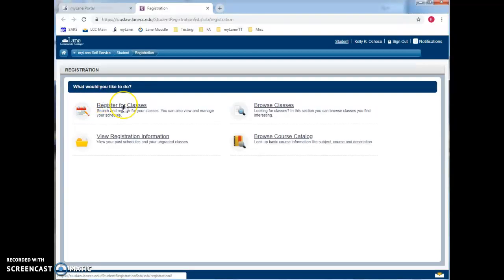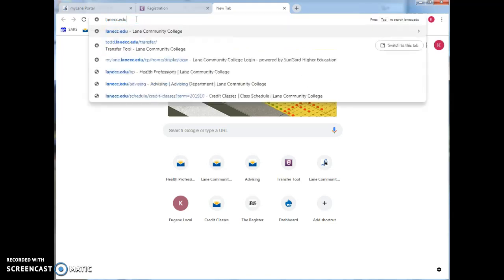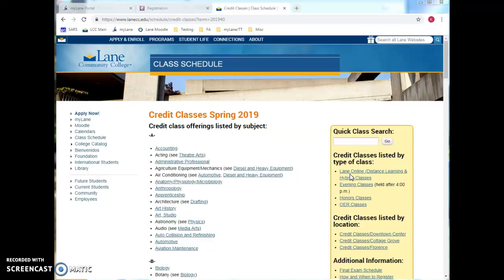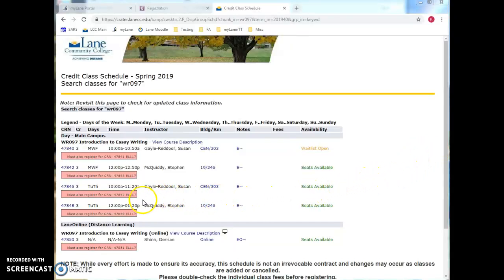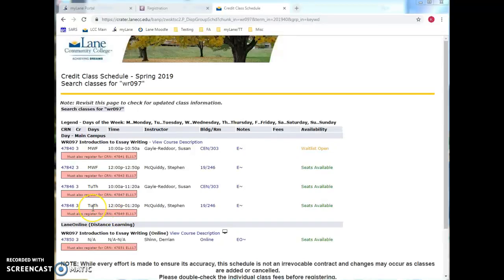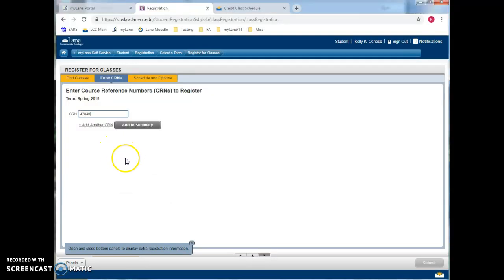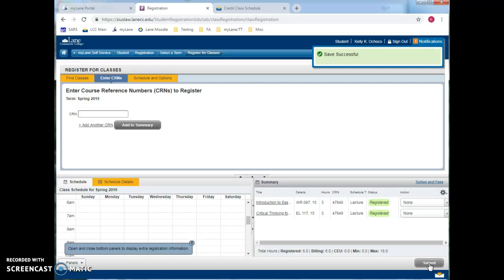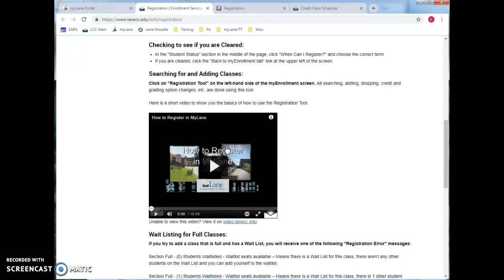How to Register in myLane